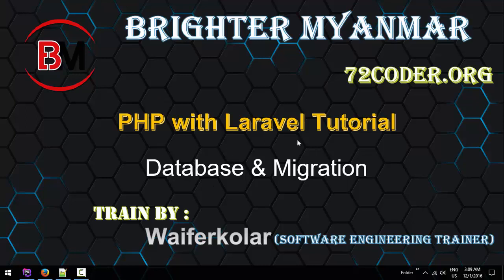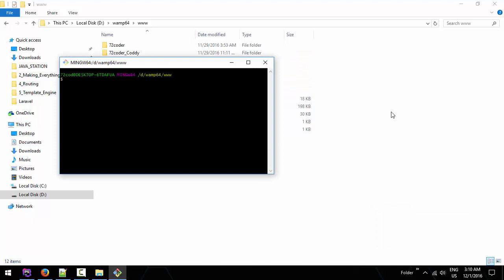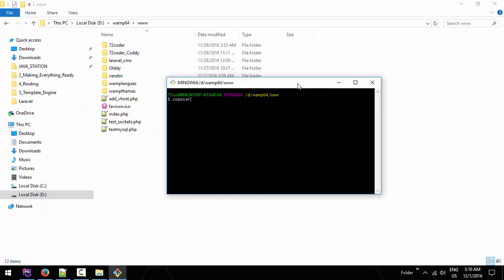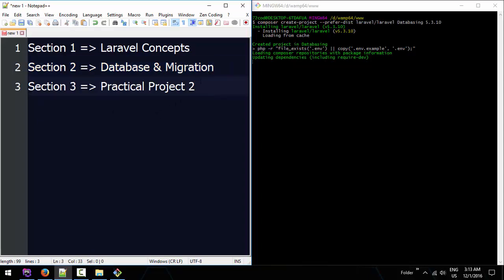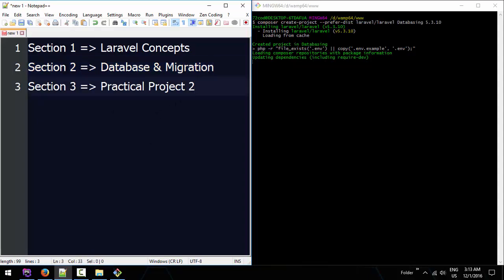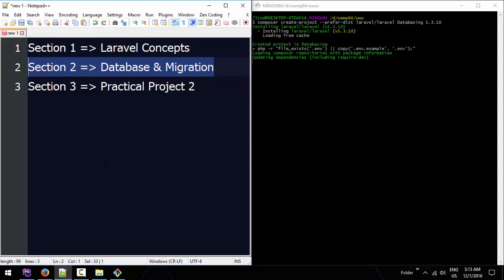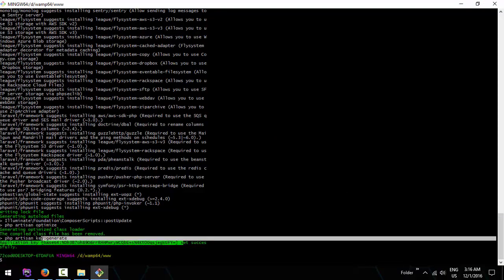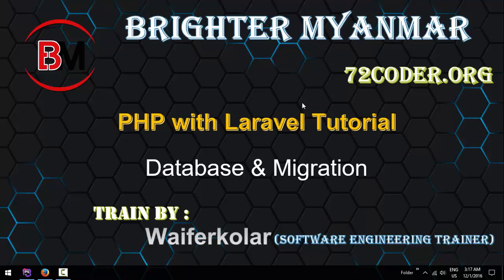024 Databasing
Front-end web developers use: JavaScript
Back-end web developers use: JavaScript, Java, Python, PHP, Ruby
Mobile developers use: Swift, Java, C#
Game developers use: C++, C#